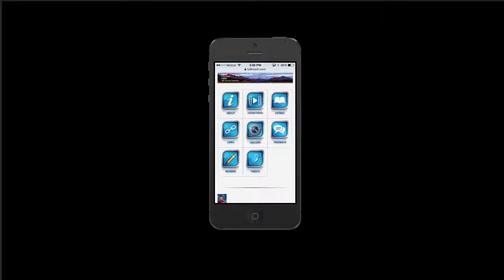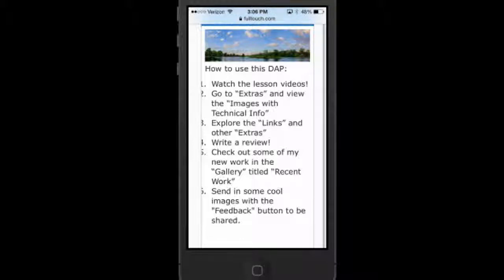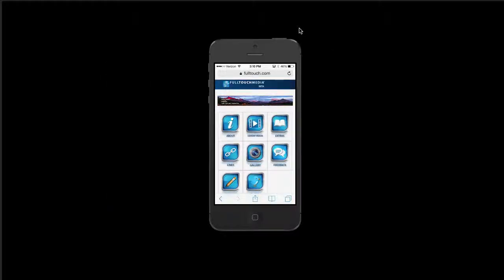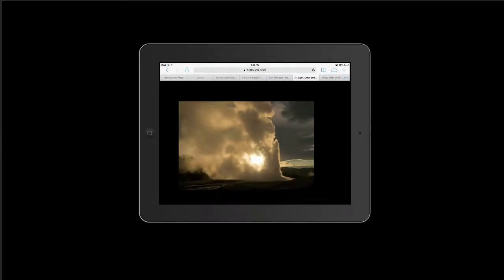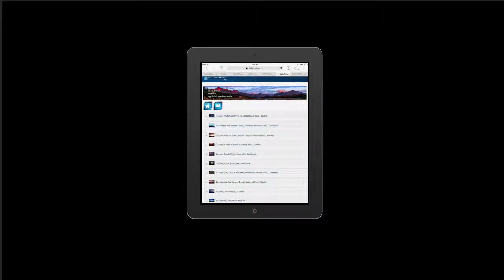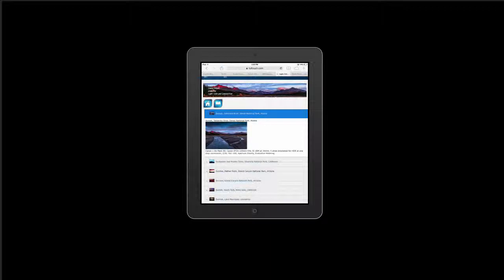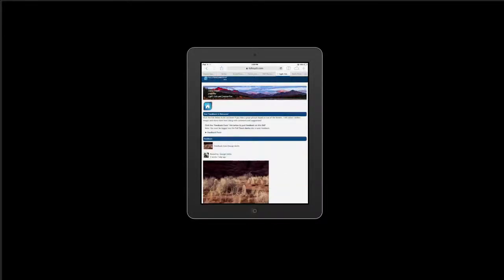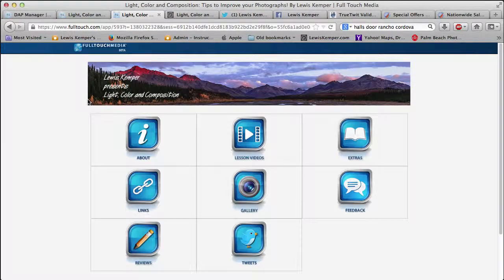C IntroLCC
An introduction to Lewis' "Light, Color and Composition" DAP (Digital Artist Presentation) an app that runs on any internet connected device!